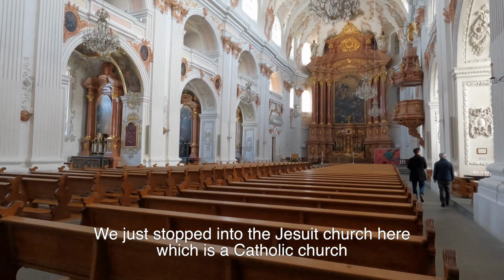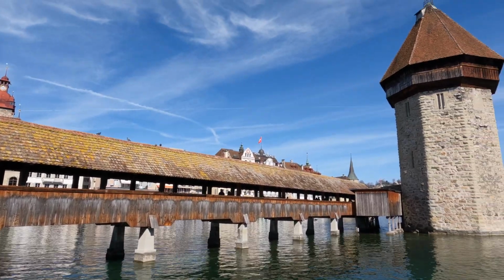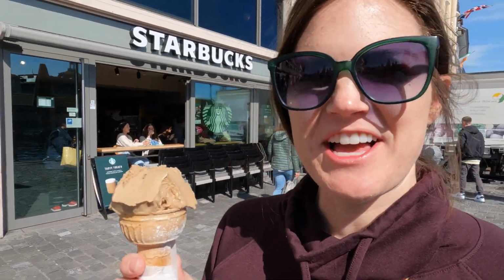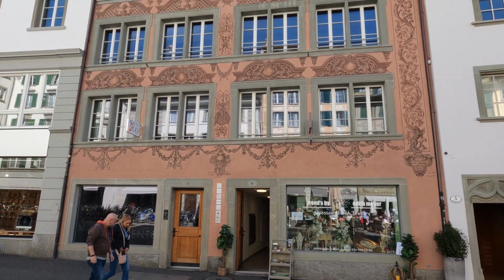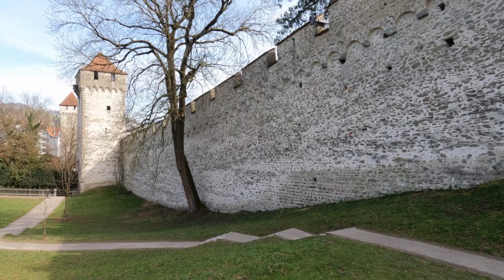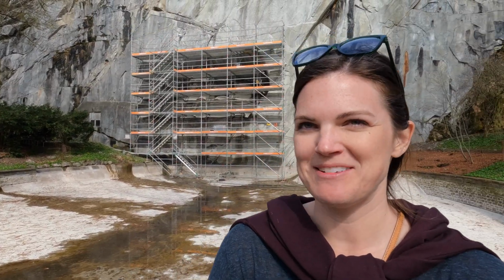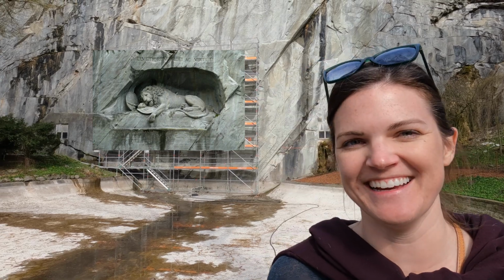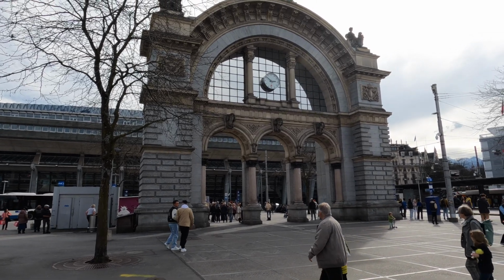A Day in Lucerne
Our Gear

Embark on a mesmerizing self-guided walking tour of Lucerne, Switzerland! Discover hidden gems, historical landmarks, and breathtaking vistas. Explore the iconic Chapel Bridge and wander through the enchanting Old Town. Join us on this unforgettable journey of culture, beauty, and adventure in Lucerne!